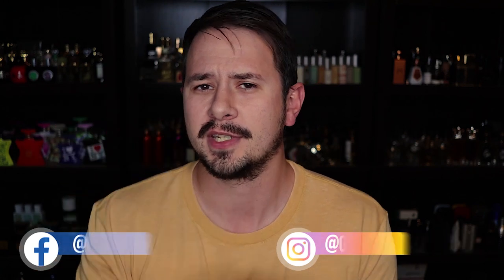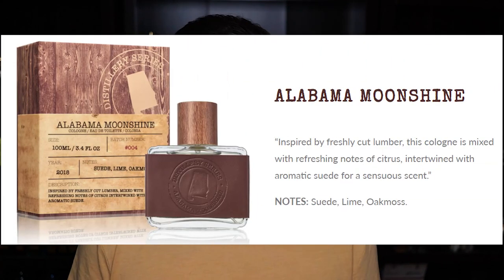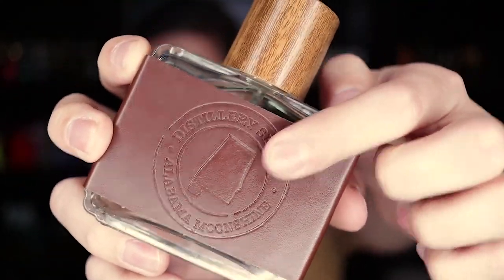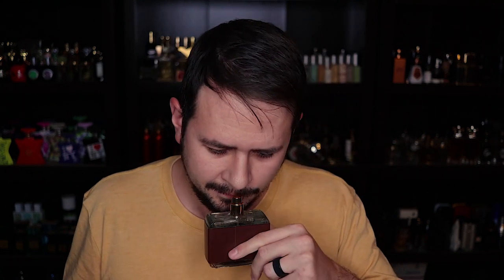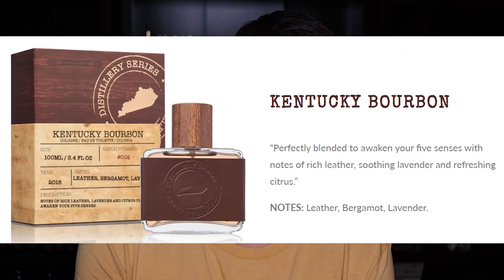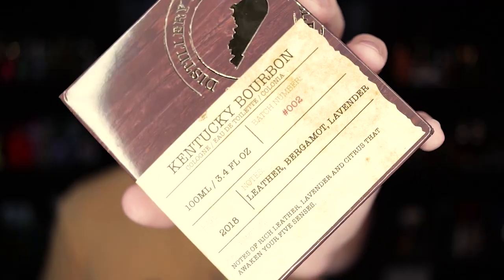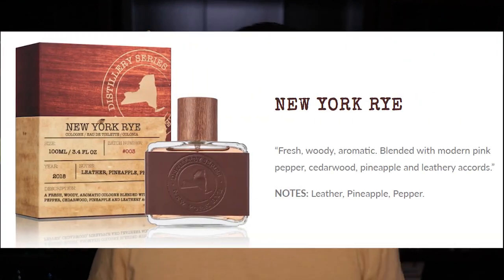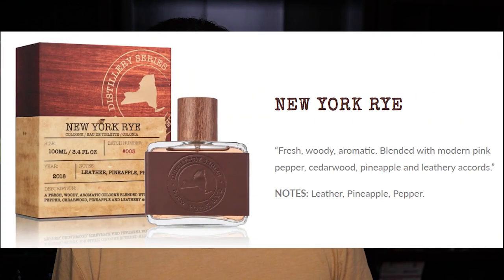CHEAP DISTILLERY SERIES FRAGRANCES FIRST IMPRESSIONS - TENNESSEE WHISKEY + MORE